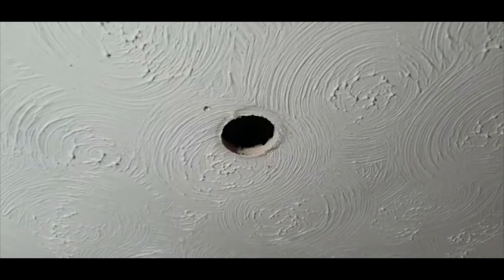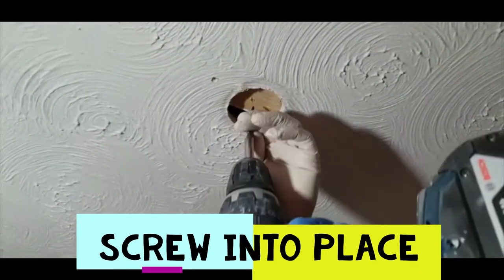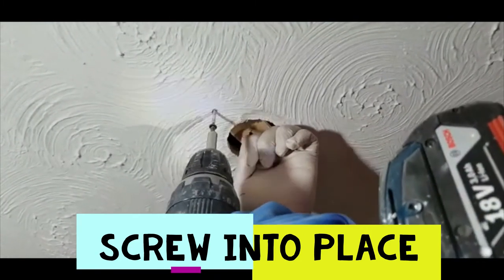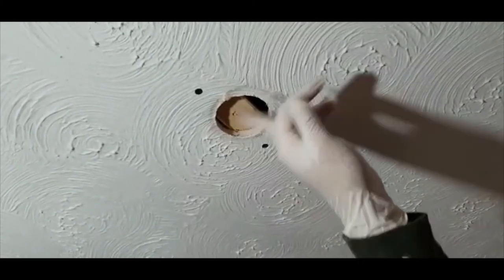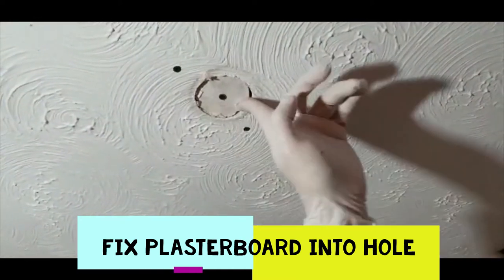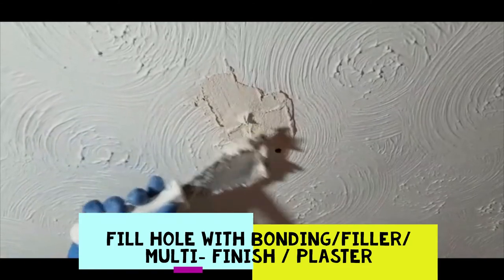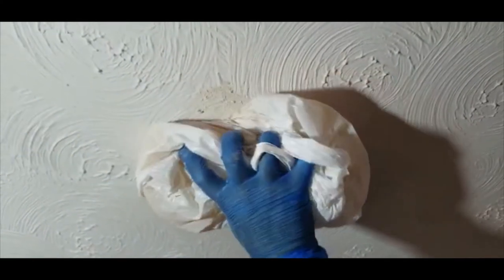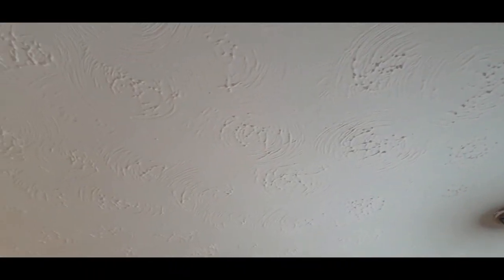PATCH REPAIR CEILING |Hole in textured swirl design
How to patch repair hole in an aertex ceiling swirl
In this video learn how to make good spot light holes in ceiling ,  preparation and matching in the swirl texture pattern with magic tool. Make sure there is No Asbestos!

1. Timber and screws
2. Plasterboard
3. Filler/ multi- finish/ plaster
4. Paint

Simple steps
1. Fix timber support
2. Screw into place
3. Fix plasterboard into hole
4. Fill hole with Bonding/Filler/ Multi- finish / Plaster
5. Use the MAGIC TOOL
6. Sponge covered with plastic bag to create swirl
7. paint